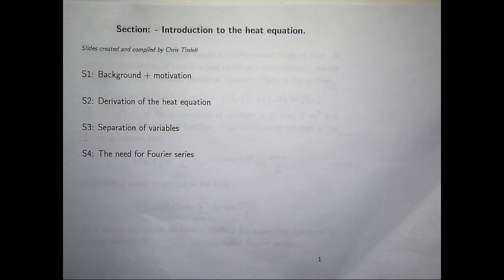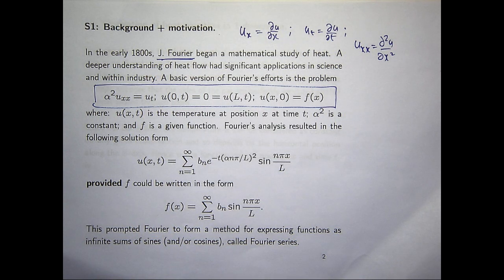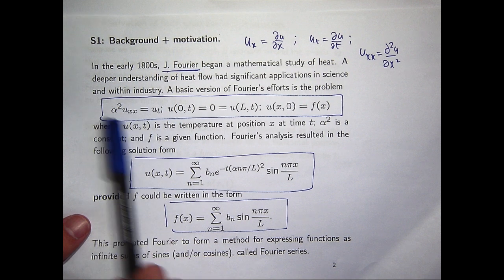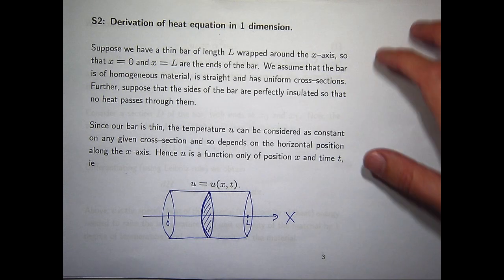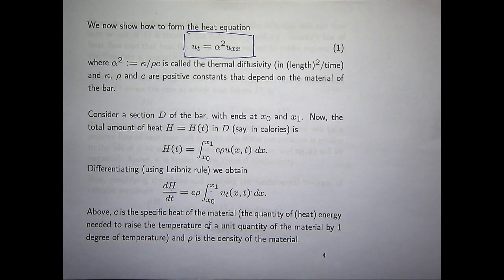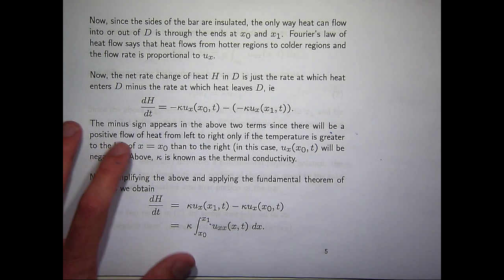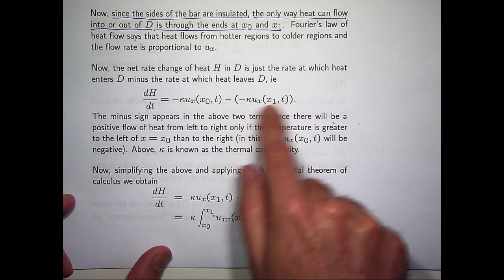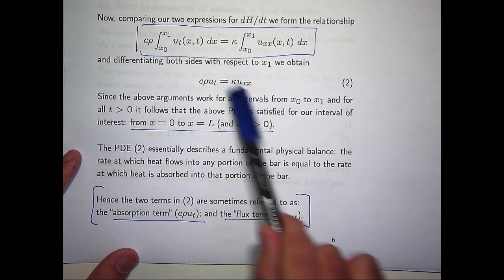Heat equation derivation